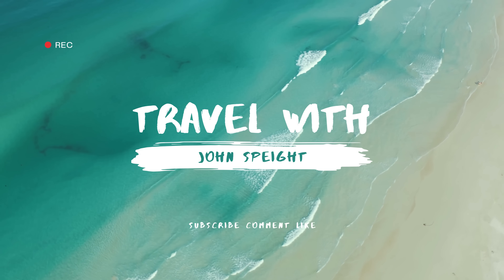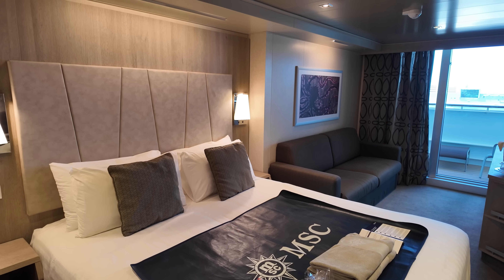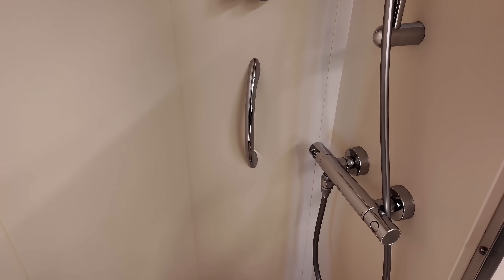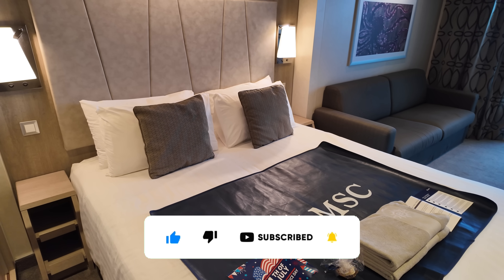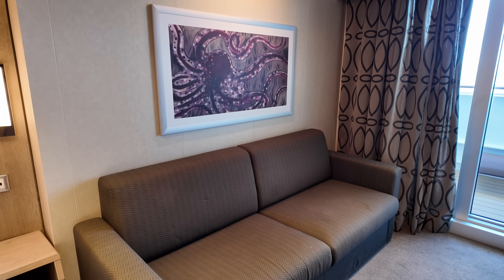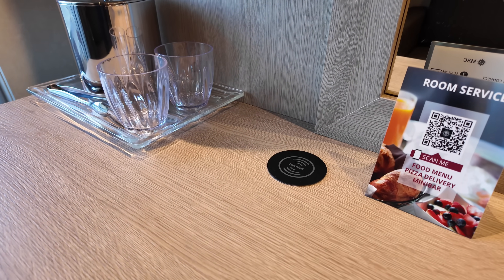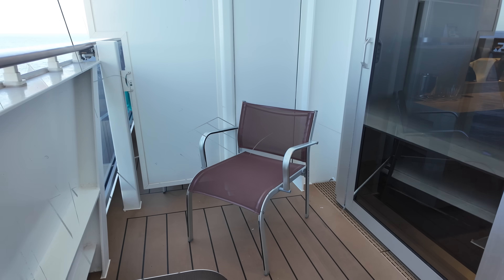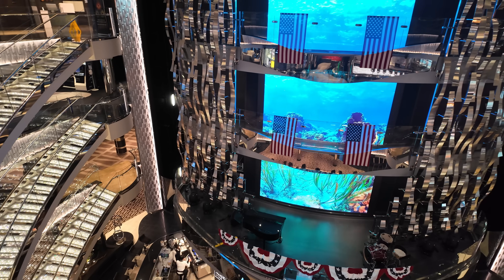MSC Seashore Deluxe Balcony Tour & Review 10297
In this video you'll see me tour a DELUXE BALCONY cabin on the MSC SEASHORE

Then checkout my Ship Tours